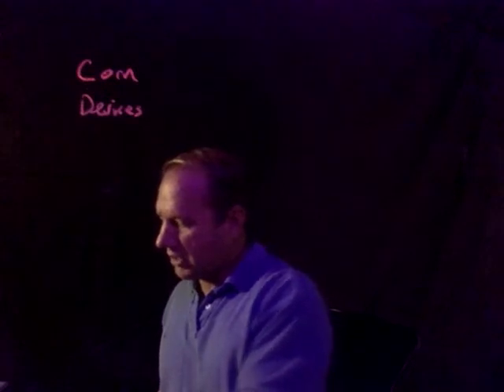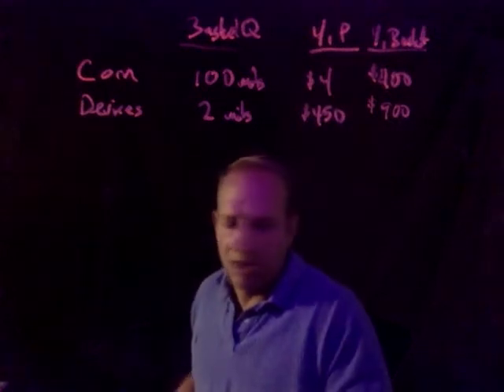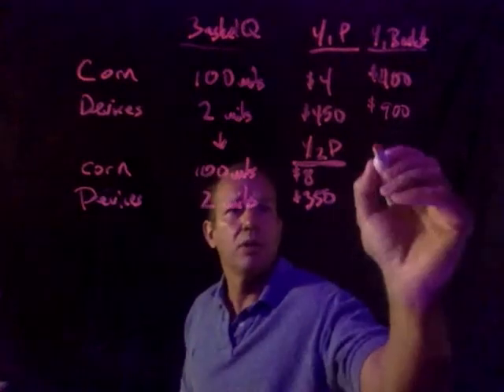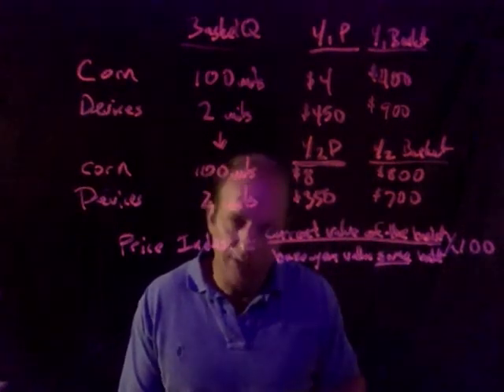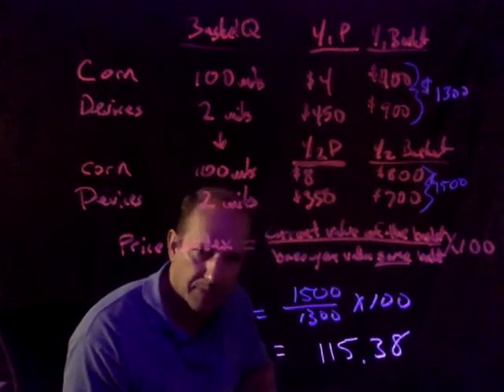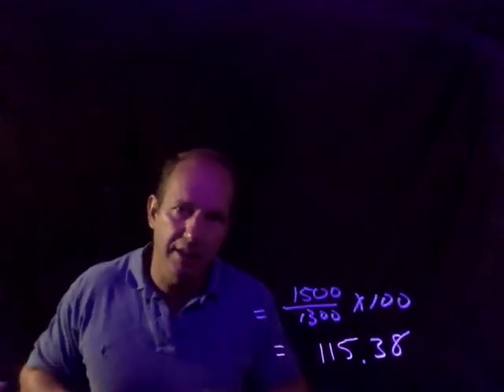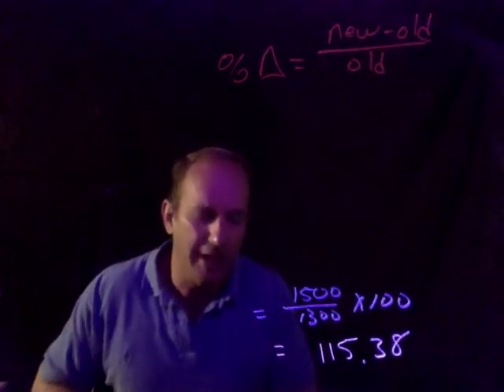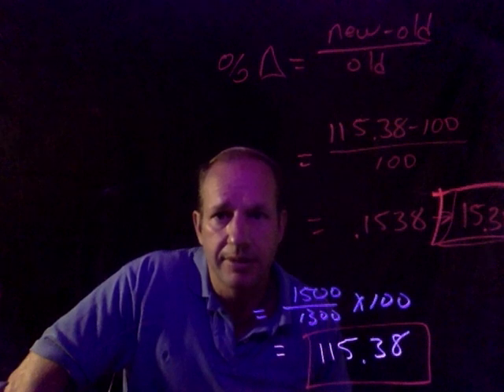Inflation II CPI calculaiton example